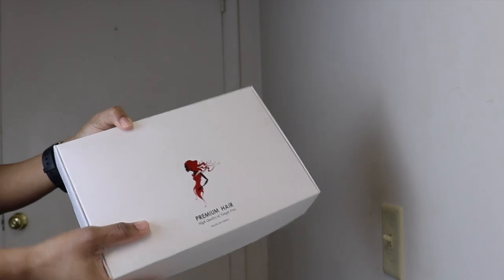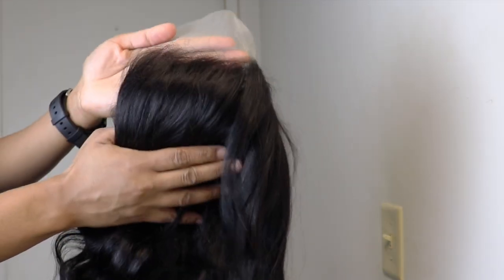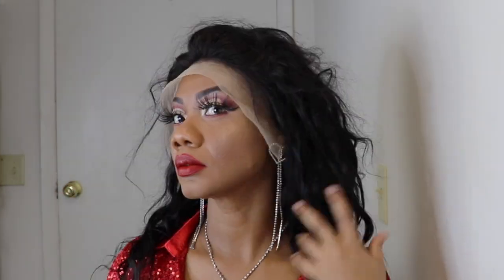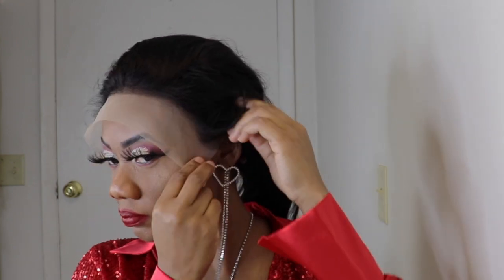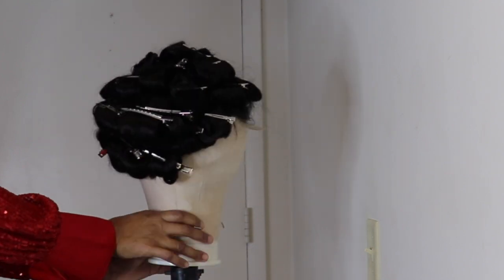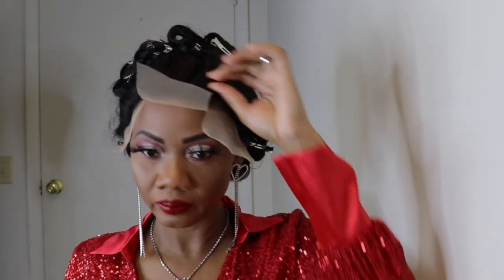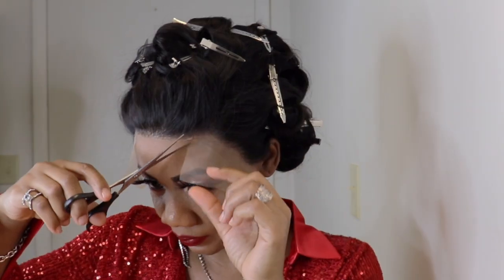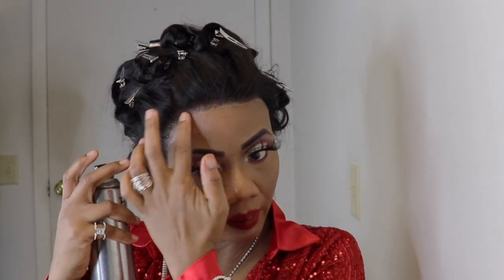New Amazon Prime Must Have Body Wave Wig For Black Woman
New Amazon Prime must have body wave wig for black woman. Ft Talent Show Hair.

Direct link to hair~~

Highlighter Palette~~~
Gorgeous Me Eye Shadow Tray~~~
Alicrown Lashes~~
BS_Mall Makeup brush Set~~~
5 Set Beauty Blender~~~

Spray Bottle~~~